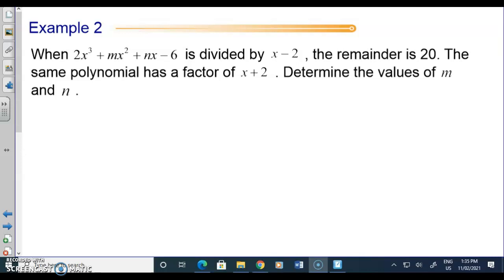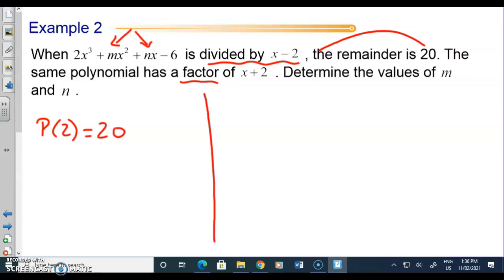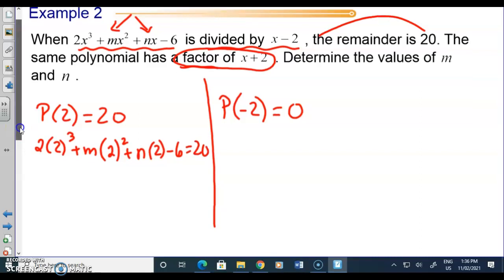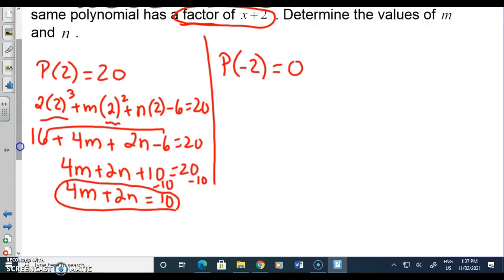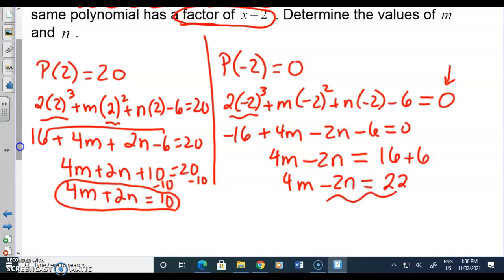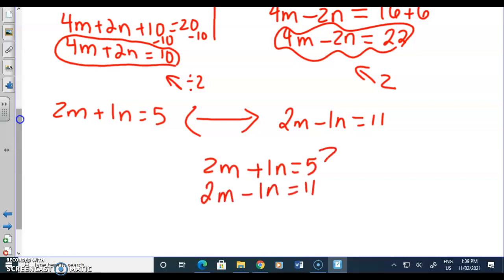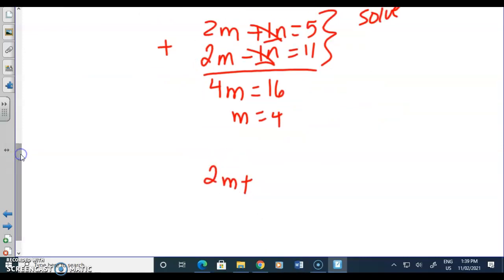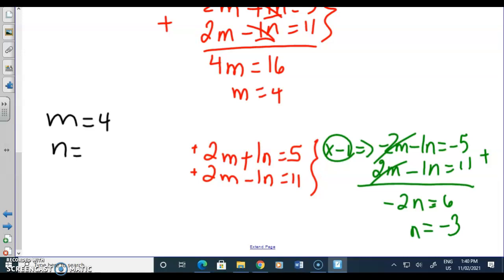Math 3200 Section 3.3 Example 2